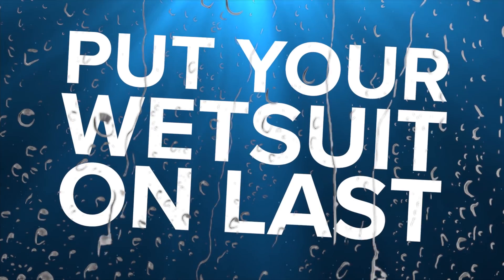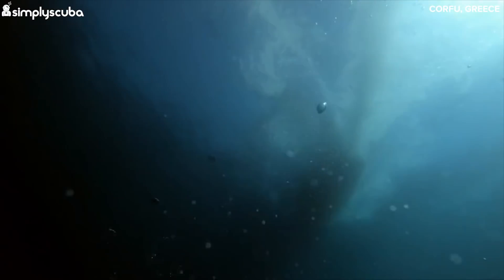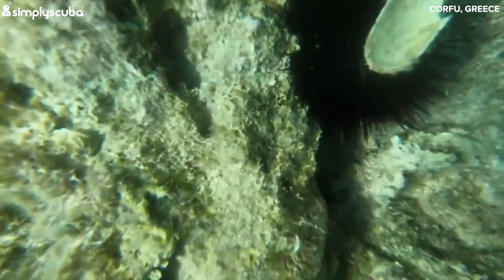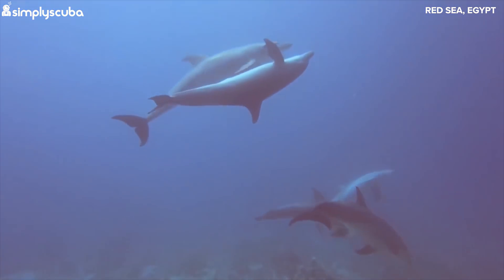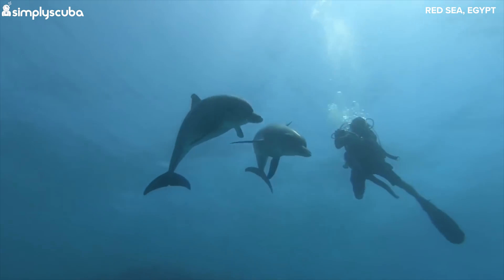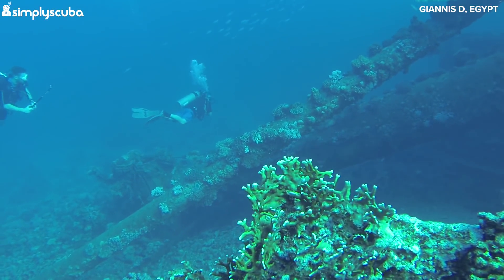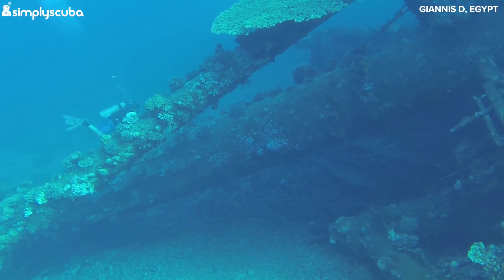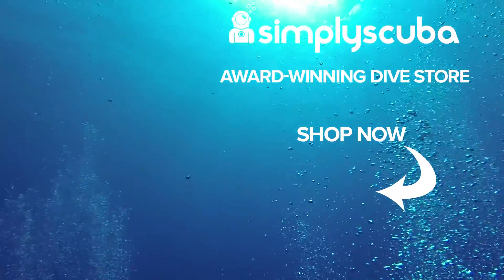5 Tips For Newbie Divers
Ok, so you asked for it! So we’re doing it. It can always be nerve racking when going on your first dive, apart from me I smashed it. My parents always said I was a natural, I spent way too much time in the bath as a kid. Anyway enough about me, this is about you, you voted for this so

Hi, I’m Mark from Simply Scuba and this is five tips for newbie divers.

- Mark Newman
- Shaun Johnson